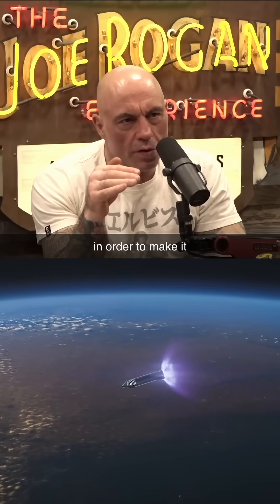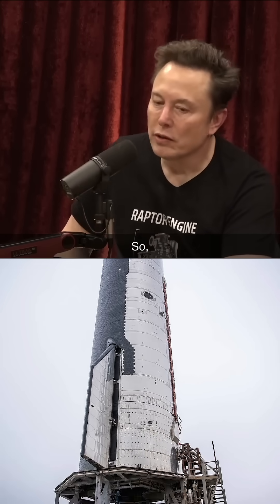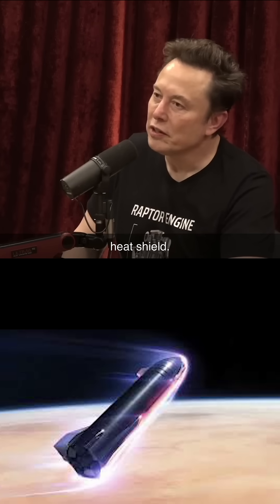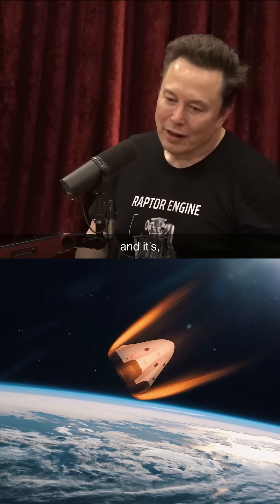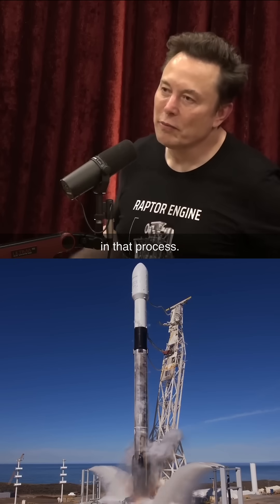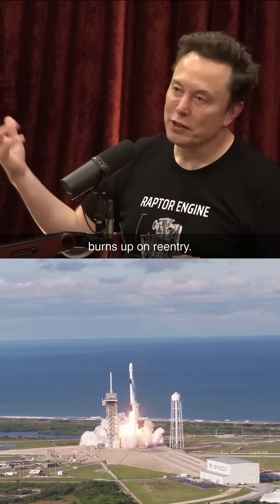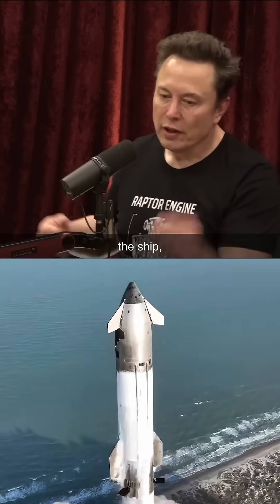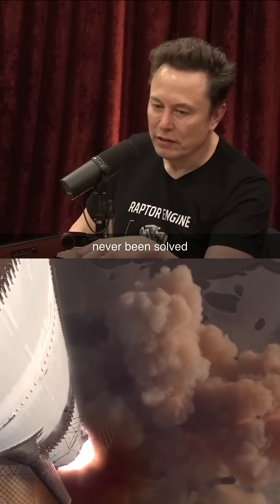Elon Musk & Joe Rogan on SpaceX’s Heat Shield Problems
In this powerful clip from the Joe Rogan Experience, Elon Musk explains why developing a fully reusable orbital heat shield is one of SpaceX’s greatest engineering challenges.

LEGO Space
LEGO Star Wars
Books about Elon Musk
Sven's Books

“No one has ever developed a fully reusable orbital heat shield.”

Reentry from orbit turns a spacecraft into a raging fireball—and designing a heat shield that can survive that again and again is a problem no space agency has solved. Musk discusses why this wasn’t possible with Falcon 9, but why Starship is the vehicle that might finally crack the code.

Topics Covered:
- The physics of reentry at orbital velocity
- Why reusable heat shields are so difficult to engineer
- How Starship differs from Falcon 9 and what SpaceX hopes to achieve